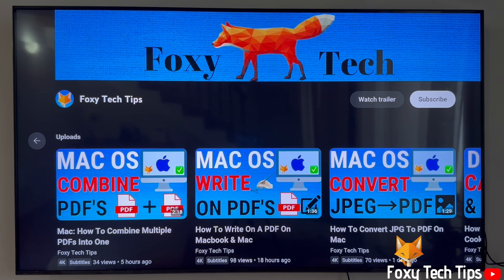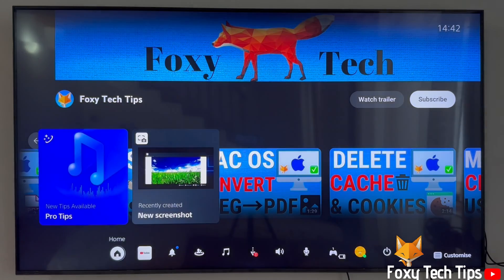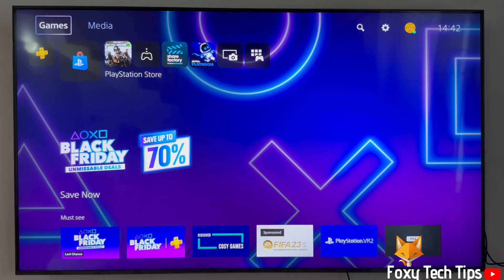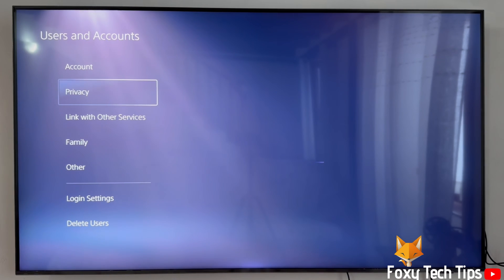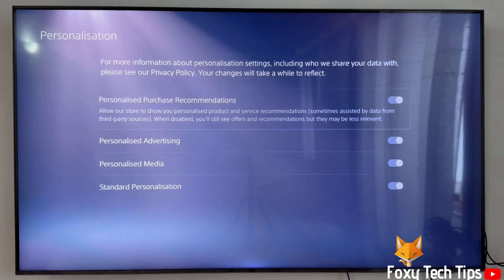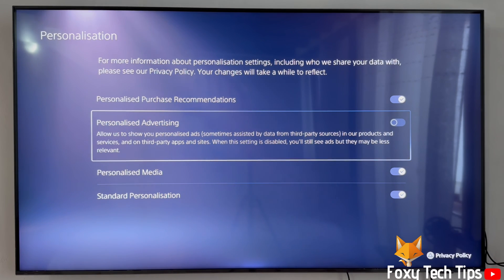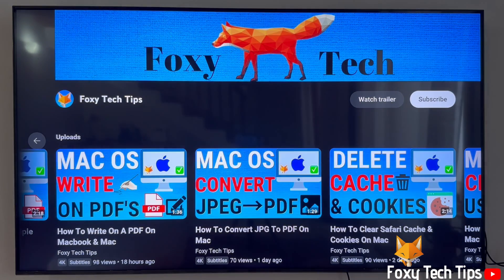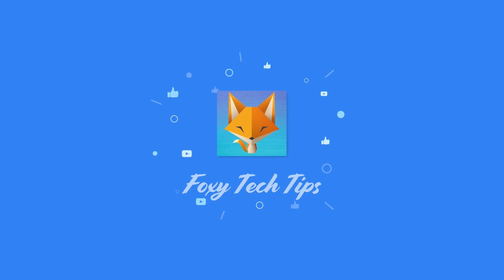How To Disable Personalized Ads on PS5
Easy to follow tutorial on turning off Personalized Ads on your Playstation 5 account? By default, PS5 shows you personalized advertising, learn how to disable that now!

- In settings, open ‘privacy’.

- Now select ‘personalization’.

- In ‘personalization settings’, disable the checkbox for ‘personalized advertising’. When you turn this off you will stop seeing ads that are relevant to you based on the data they have on you.